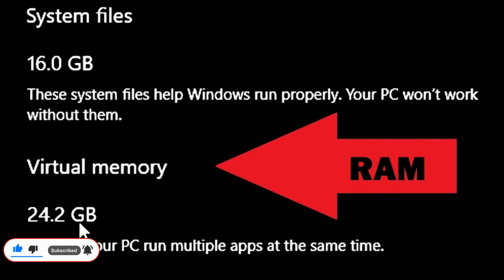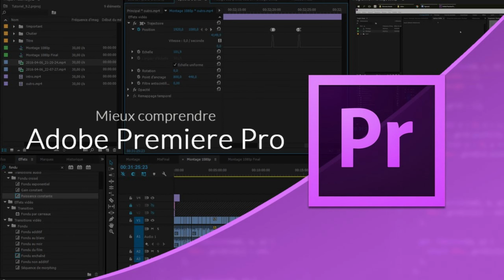What is RAM how does it work, buying tips fr beginners ad tips to improv the performance your devic